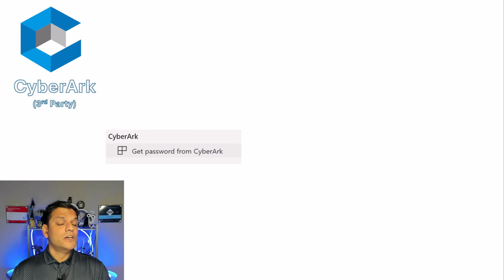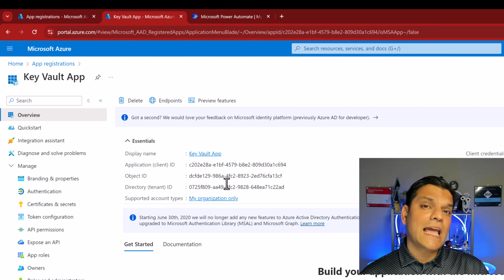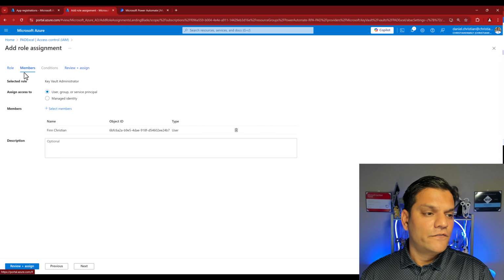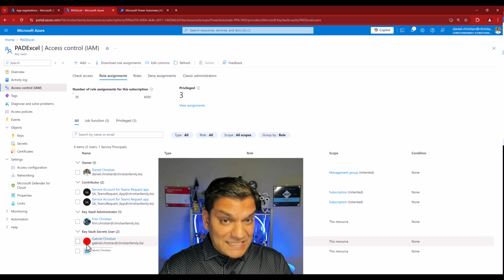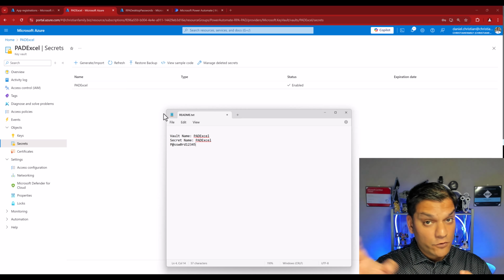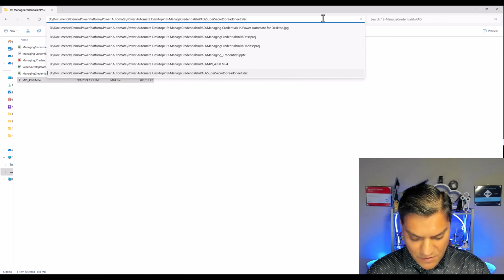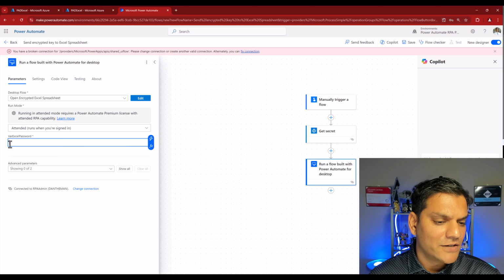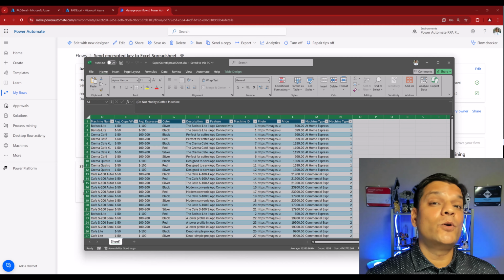Managing Credentials in Power Automate for Desktop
Hey Everyone,
In this video, we will take a look at the top options currently available to manage your credentials when using Power Automate for desktop for creating an RPA flow.

I will also walk you through how to use the Azure Key Vault to store your credentials and use it in a desktop flow.

Introduction 00:00
Why use stored credentials 00:43
Two options available 01:57
Registering Entra ID Application 05:01
Create key in Vault 06:04
Creating the connection 15:06
Start building the desktop flow 16:24
Build the cloud flow 18:44
Complete the desktop flow 21:09
Full the flows 22:23
Conclusion 23:14